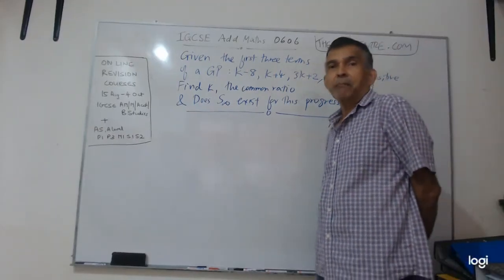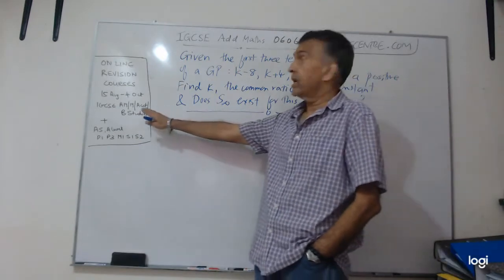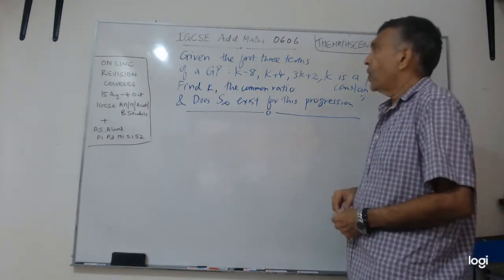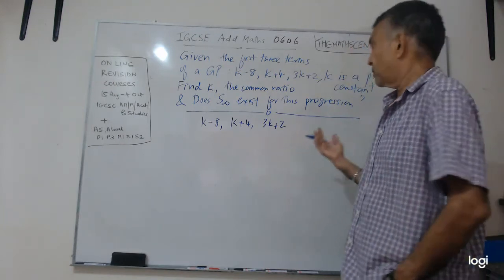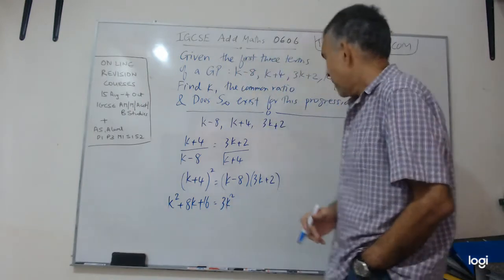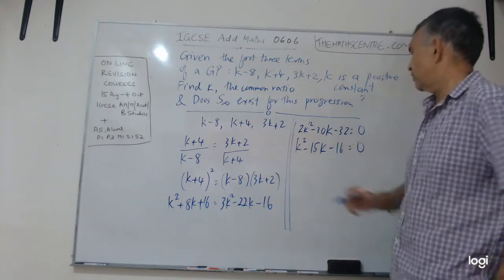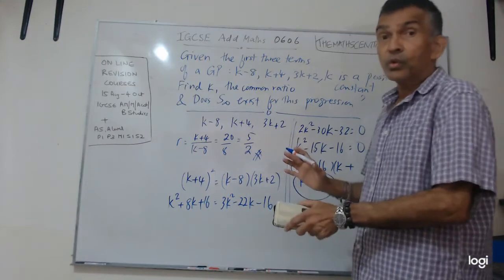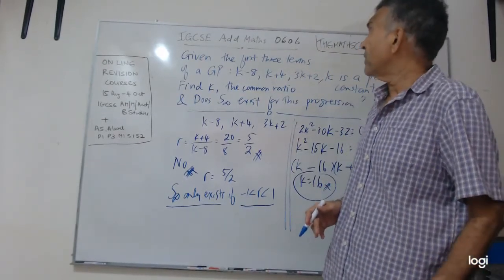IGCSE Add Maths 0606 - Series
Sample exam question for IGCSE Add Maths 0606 Topic Series

CAIE Exam – Online Intensive Revision Courses !